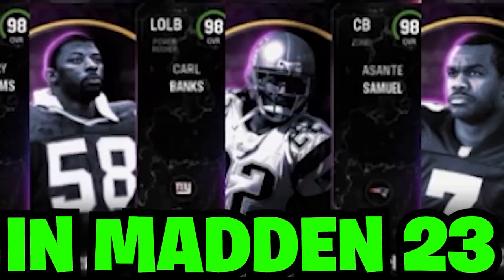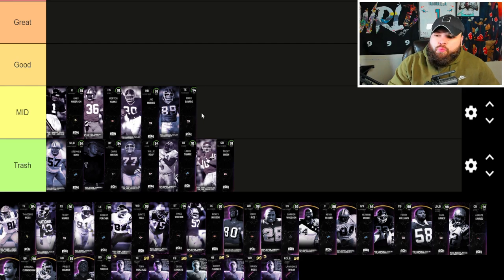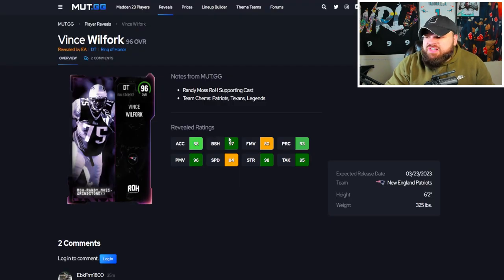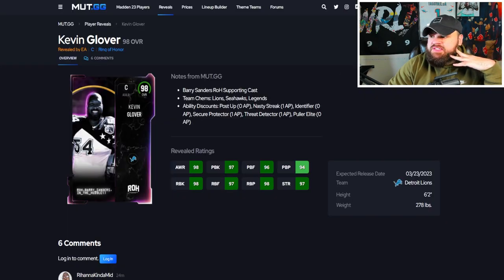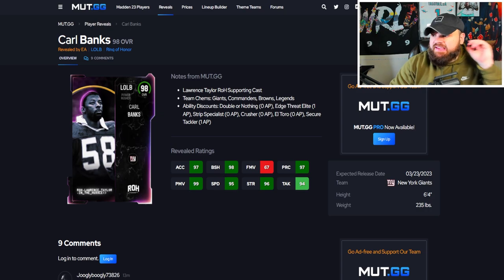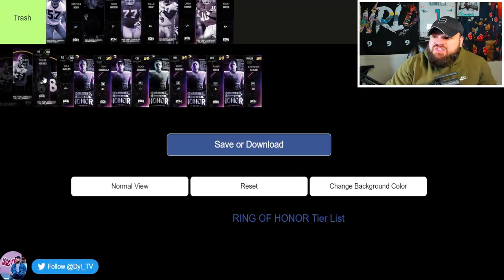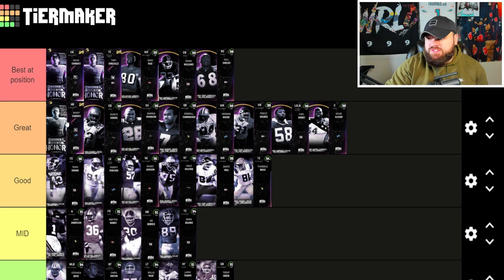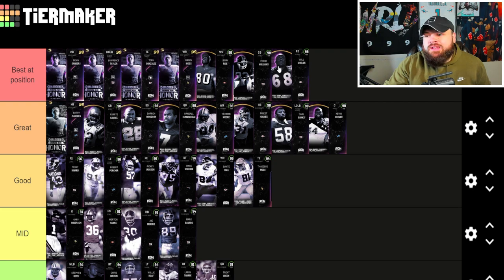*NEW* RANKING THE BEST RING OF HONOR CARDS IN MADDEN 23! MADDEN 23 Ultimate Team Tier List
In todays video I ranked the best ring of honor cards in the new ring of honor promo in madden 23 ultimate team!

madden 23,dyl,madden 23 tier list,madden 23 best ring of honor ,madden 23 best players in the game,madden 23 ring of honor tier list,madden 23 tier list best ring of honor ,madden 23 best cards,madden 23 ranking the best ring of honor ,best ring of honor tier list,madden tier list,madden 23 ultimate team,madden 23 best meta cards,madden 23 meta cards,tier list,best players in madden 23,best cards in madden 23,mut 23,madden tier list best cards, ring of honor madden 23, randy moss madden 23, deion sanders madden 23, lawrence taylor madden 23, barry sanders madden 23, tony gonzalez madden 23, jerry rice madden 23, carl banks madden 23, will shields madden 23, perry williams madden 23, robert porcher madden 23, asante samuel madden 23, darren woodson madden 23, randall cunningham madden 23, herman moore madden 23, priest holmes madden 23, kevin glover madden 23, terry kinard madden 23, rickey jackson madden 23, vince wilfork madden 23, dante hall madden 23, thaddeus moss madden 23, gary anderson madden 23, merton hanks madden 23, joe harris madden 23, mark bavaro madden 23, stephen boyd madden 23, trent green madden 23, chris hinton madden 23, willie roaf madden 23,  larry tharpe madden 23